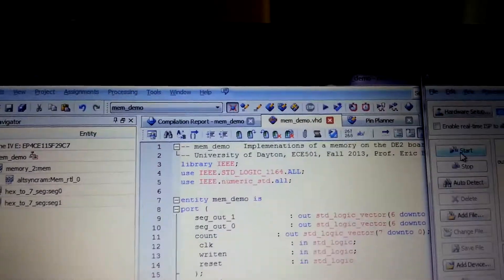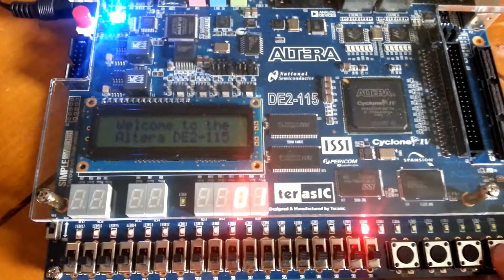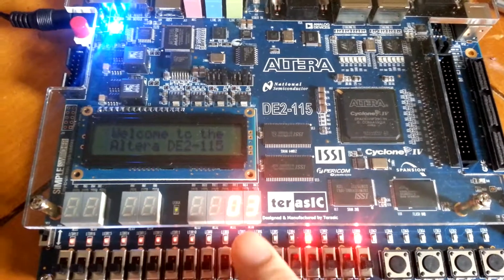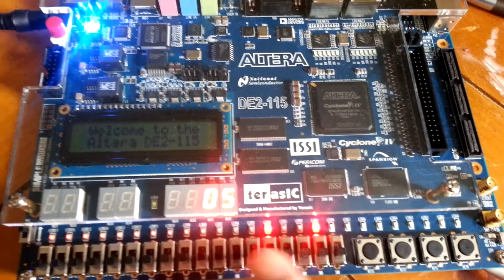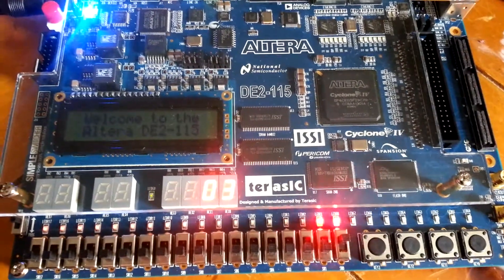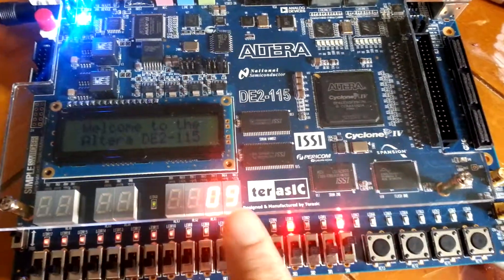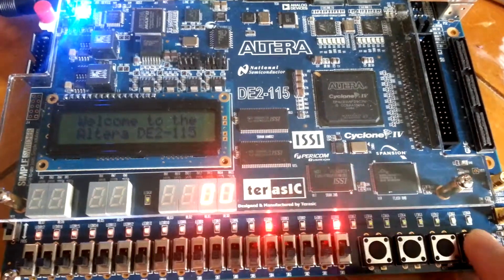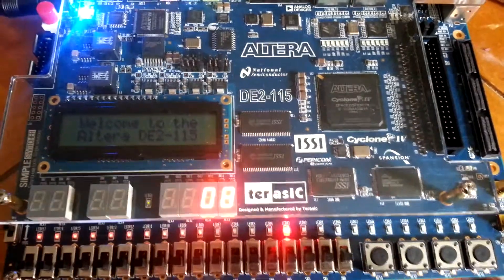Mem_demo Memory Demonstration on the DE2 Board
A demonstration of a RAM that was implemented on the Altera DE2 development board using VHDL